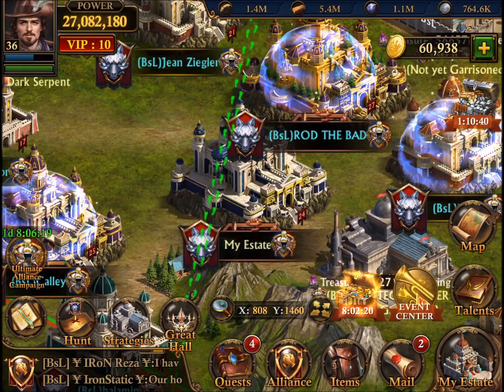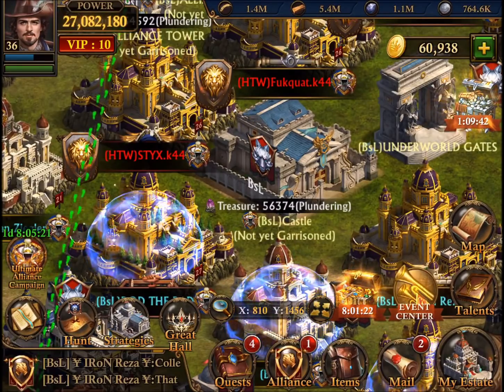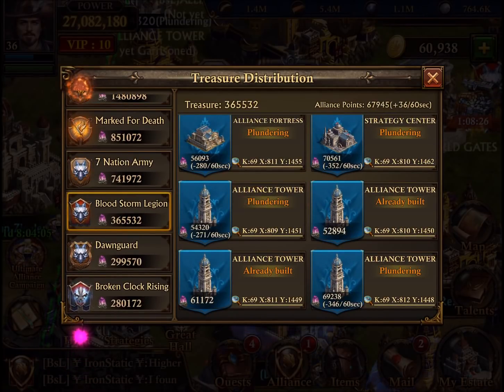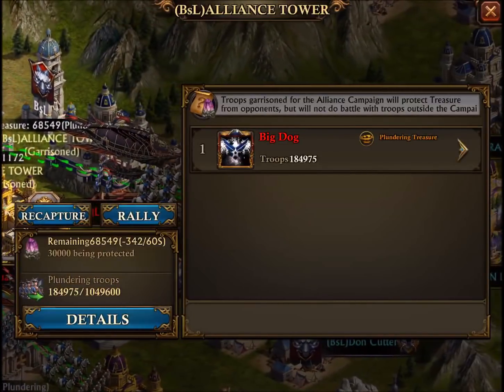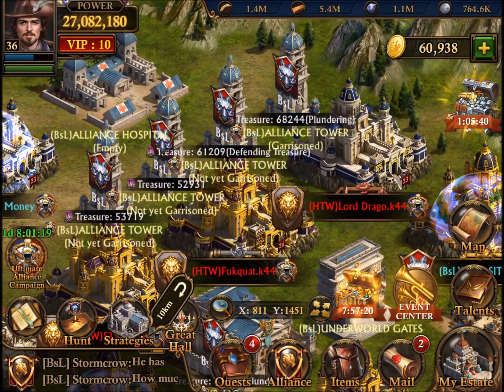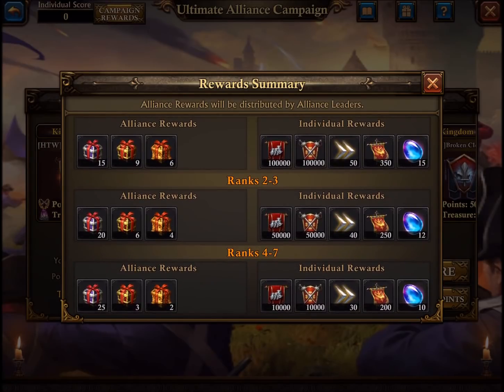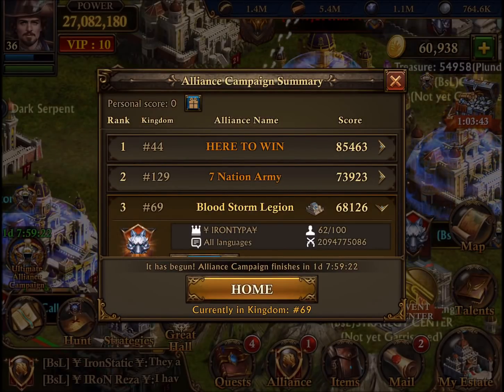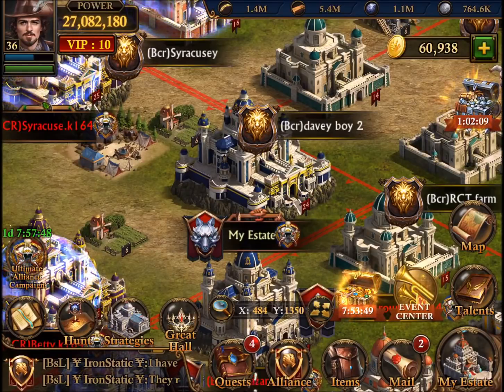Guns of Glory - Ultimate Alliance Campaign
Basic explanation of the new Ultimate Alliance Campain, with some simple example how to attack (and fail miserably). for more videos, guides, data and tools.